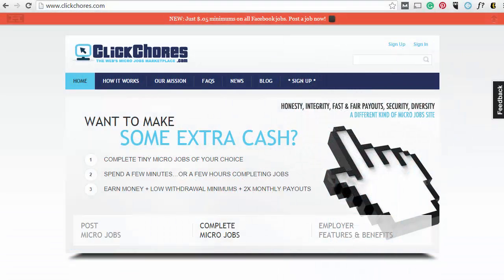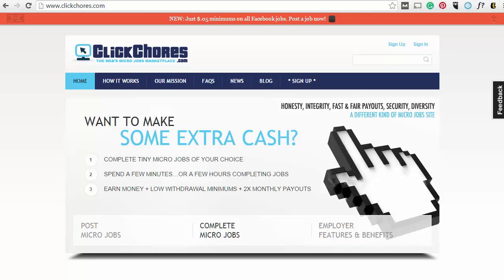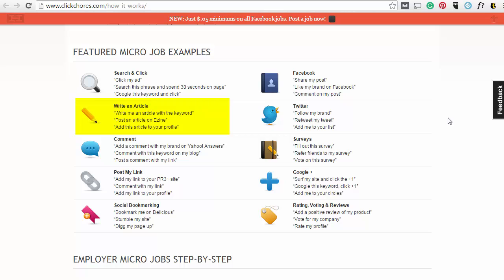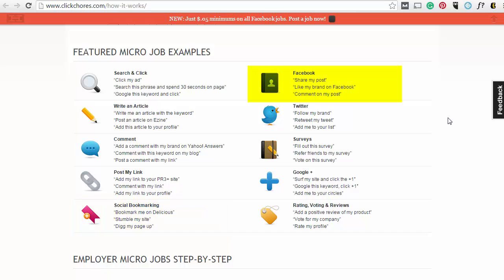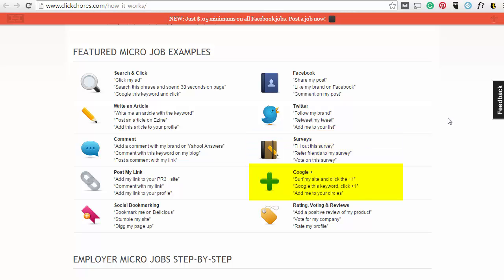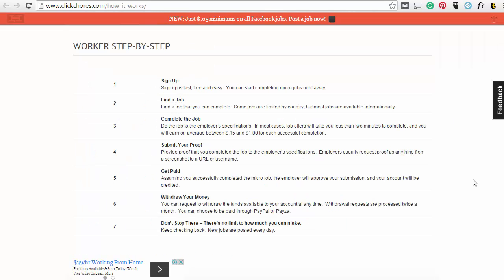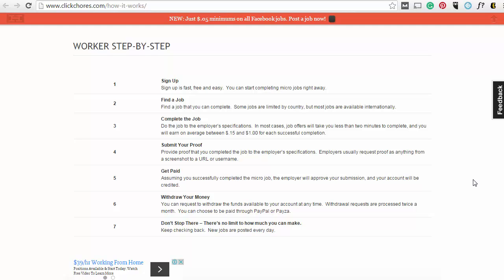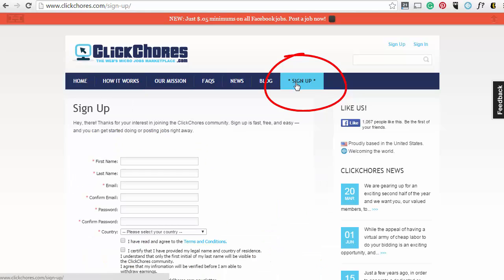ClickChores - Get Paid to do Micro Jobs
With ClickChores, you get paid to do micro jobs. And remember micro jobs means micro pay, but they also give you the ability to earn money anytime and anywhere.

It's one of the best sites for micro jobs online.

Full ClickChores Review - Coming Soon